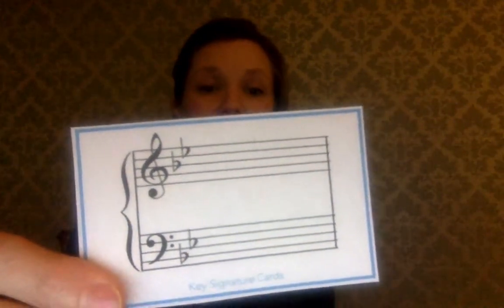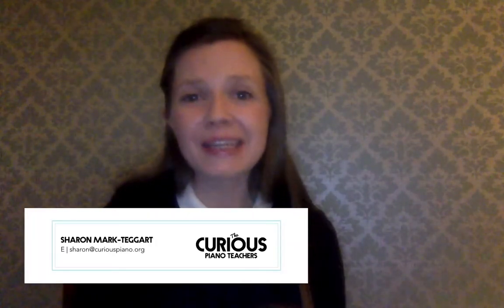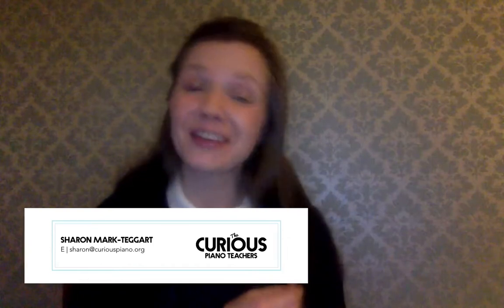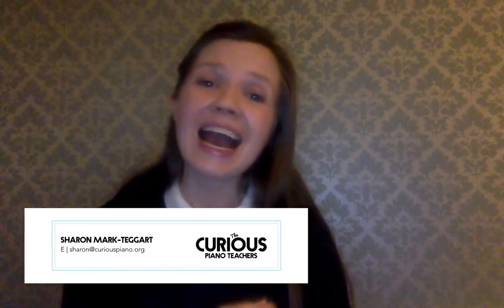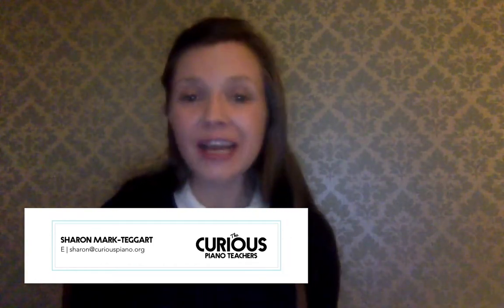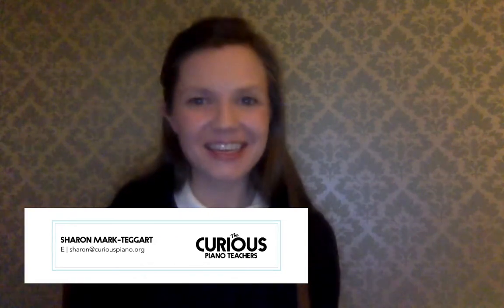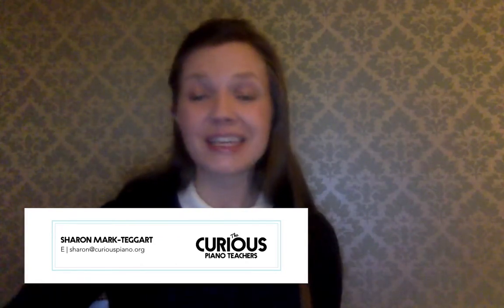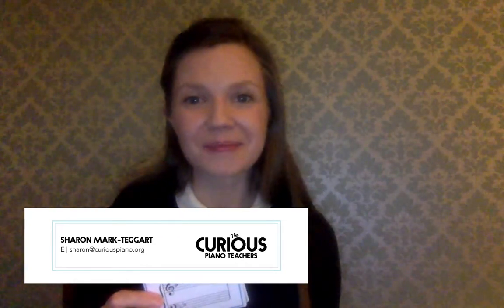How to use your Key Signature Cards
When you ask students to play scales in lessons, how do you ask for them? Do you ask them to play “D major” or do you ask them to play “the major scale with 2 sharps in the key signature”?

These key signature cards allow your students to play their scales, based on a visual prompt: they play the major/minor scale with that particular key signature.

Watch the video to discover THREE ways in which students can gain a deeper understanding of scales, keys and key signatures by using these Key Signature Cards.